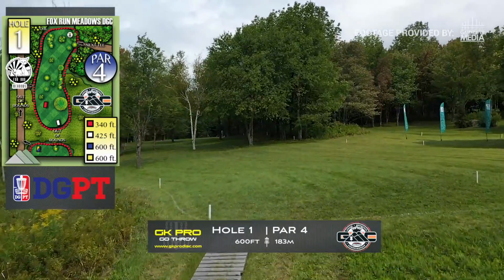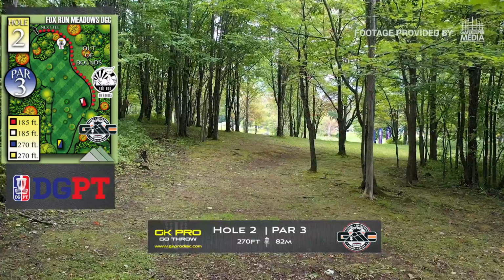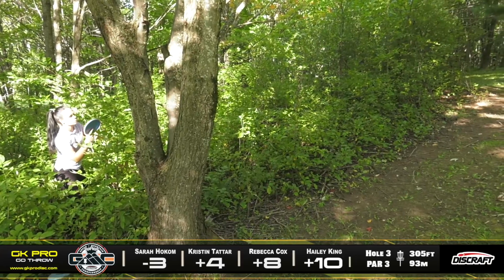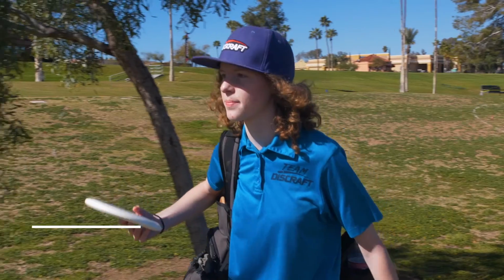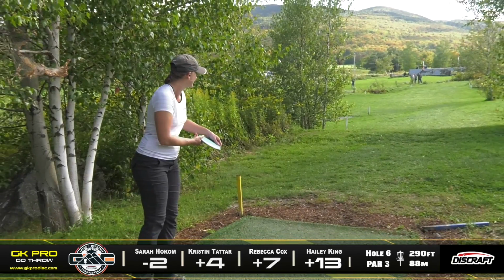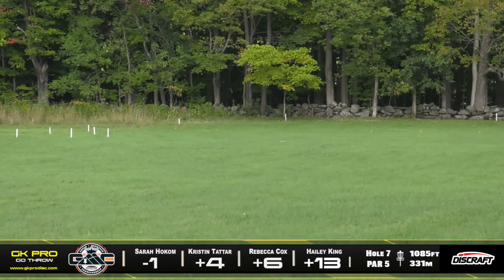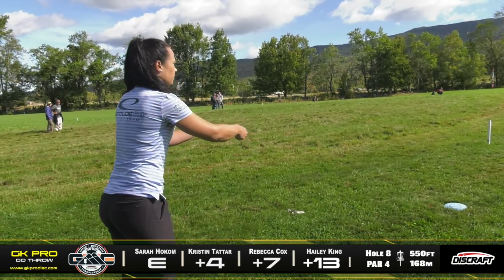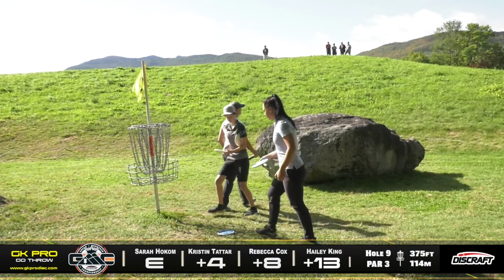DGPT | 2019 Discraft GMC | Final RD, F9, FPO | Hokom, Tattar, Cox, King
2019 Discraft's Green Mountain Championship
Smugglers' Notch Resort
Jeffersonville, Vermont

Commentated by - Bobby Cox & Gabe Dao

Players
Sarah Hokm
Kristin Tattar
Hailey King
Rebecca Cox